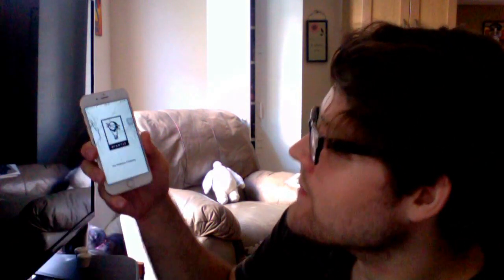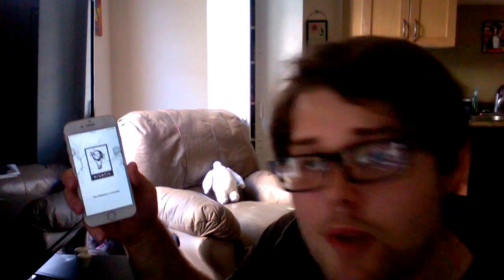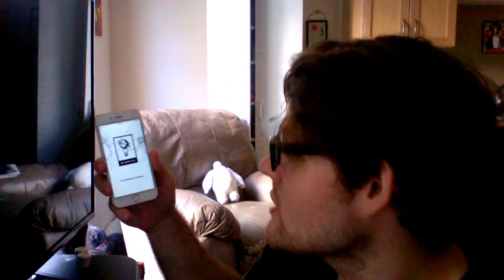Pokemon Go - Unlimited Steps, Reach Pokestops - Find Pokemon! All from your home!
This easy trick, will help you on your adventure to catch 'em all! This should work with most routers. In this video we'll talk about how to potentially get; Unlimited steps for your eggs, reach just out of rech pokestops, and help you find pokemon!